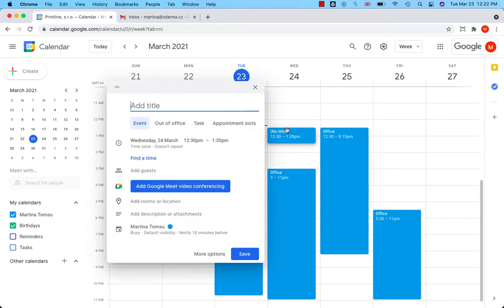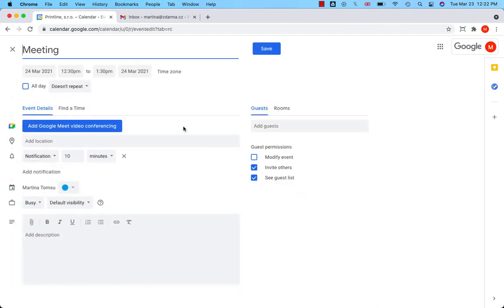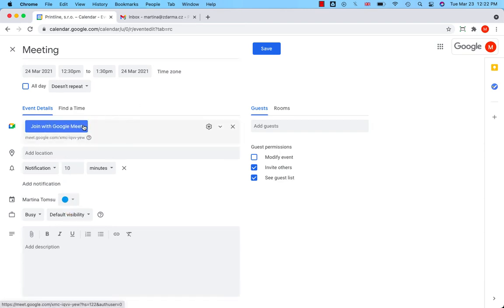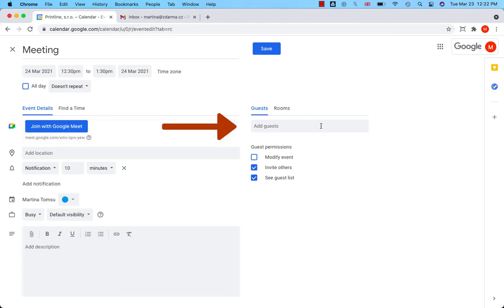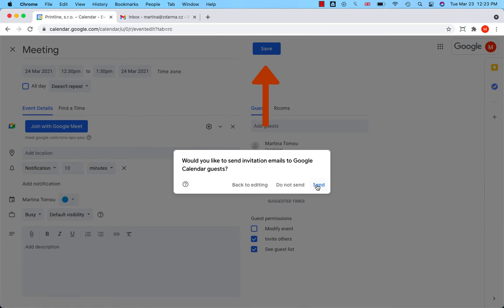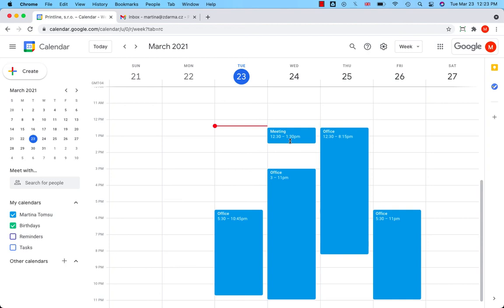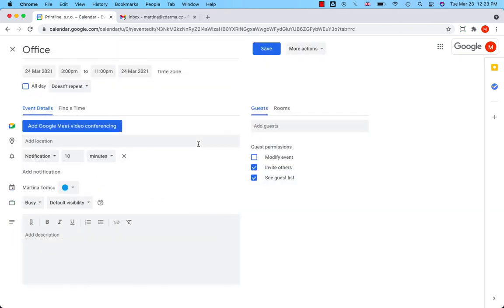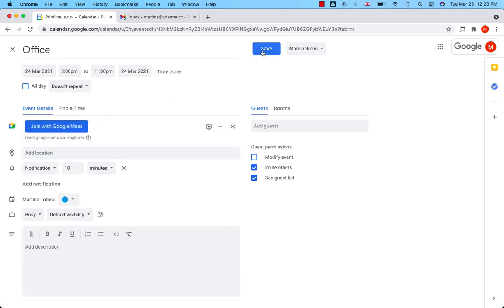Video meeting link in the calendar.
Do you want to have a video call with your colleague? We'll show you how to add a Google meet link to a scheduled event. Did you like this video?

CLOUD 150 INC. is a Google Certified Partner for G Suite Cloud Services. We provide companies with services related to the transition to the cloud.

| Data Migration | User Training | Technical Support | Security Settings Configuration |

CLOUD INC., 12 Adelaide Ave, Dundas, ON L9H 4M9, Canada